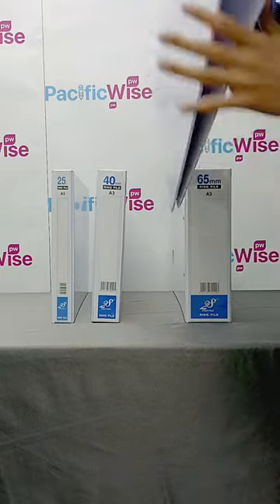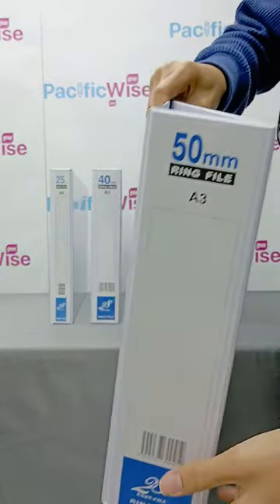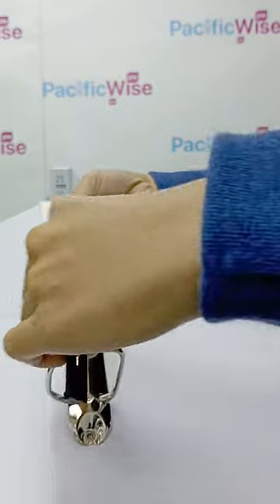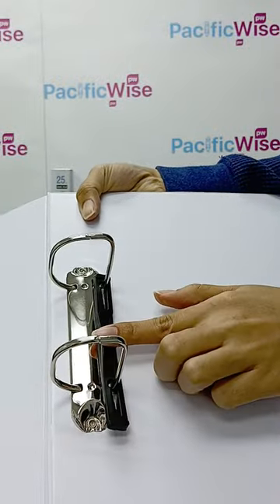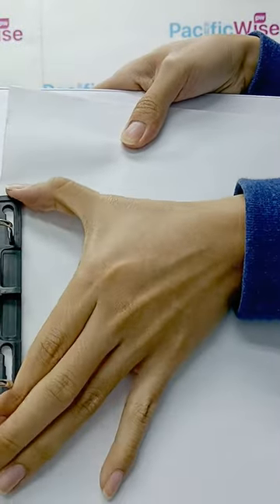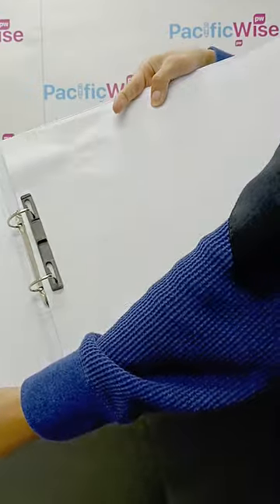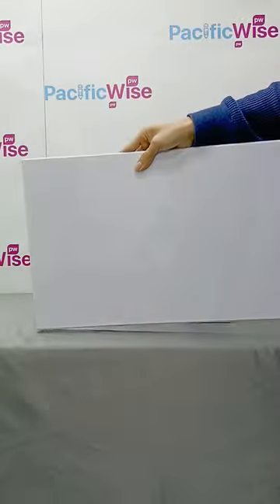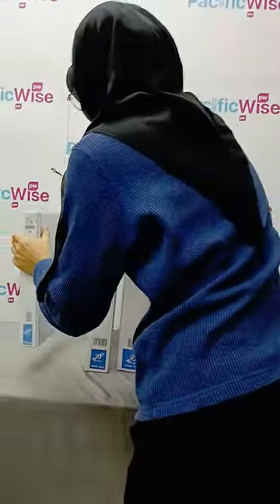A3 Size 2D Ring File I Pacific Wise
East-File 2D Ring File is made by quality and durable PVC hard cover and ring binder with D ring mechanism. It's white PVC material with transparent cover and suitable for use with documents up to A3 size. You can customise label and brand your binder by slipping your personalised labels into the covers or spine.

• Width : 25mm, 40mm, 50mm, 65mm
• Material : PVC with transparent cover
• Binder : 2D ring binder
• Colour : White only
• Usage : Used to keep hole punched paper documents up to A3 size